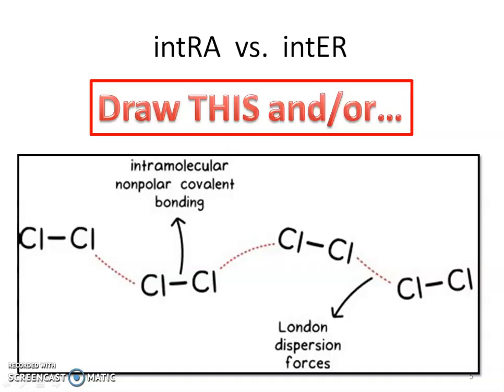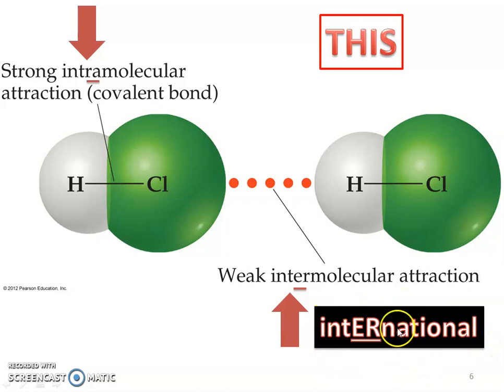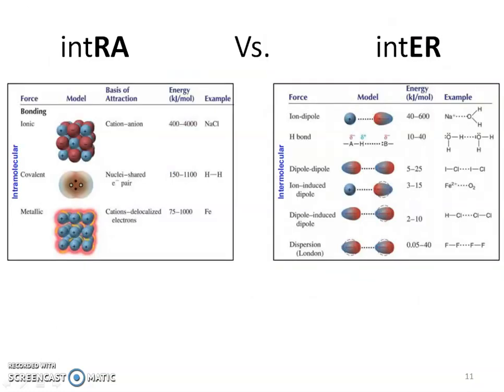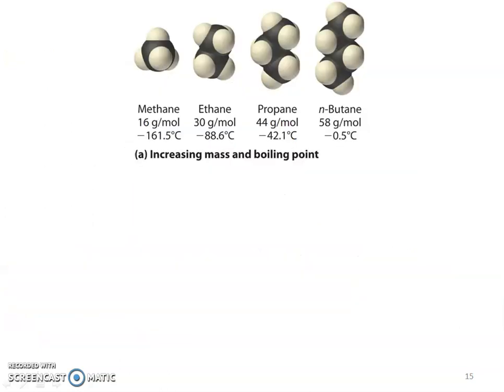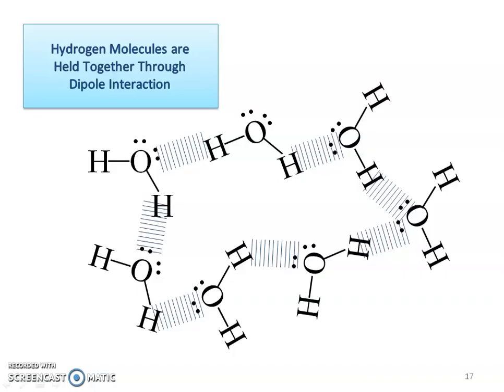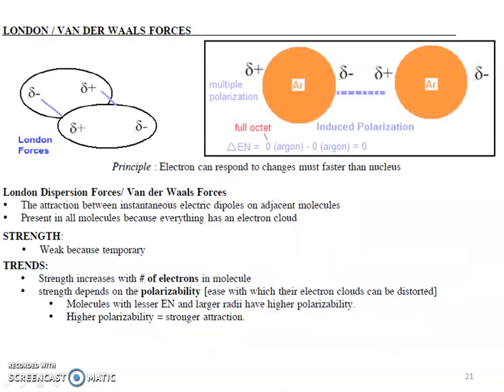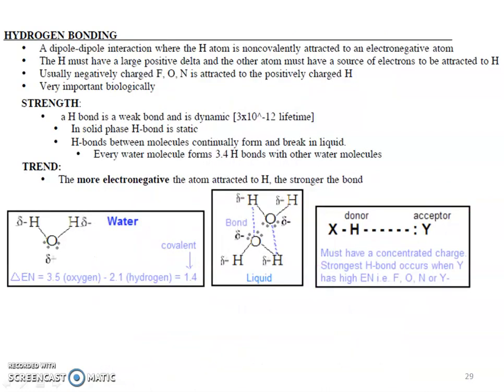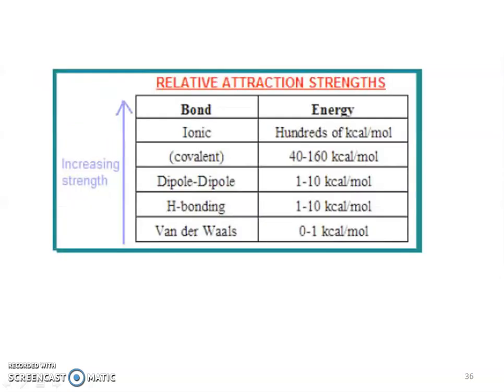Intermolecular Forces (IMF) vs Intramolecular Forces (AP Chemistry Section 11.2.2 Intro)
This video goes over the differences between intramolecular and intermolecular forces.